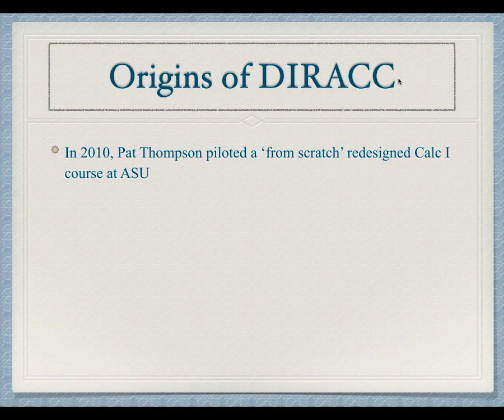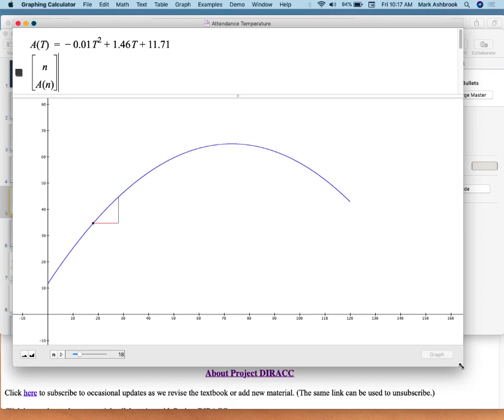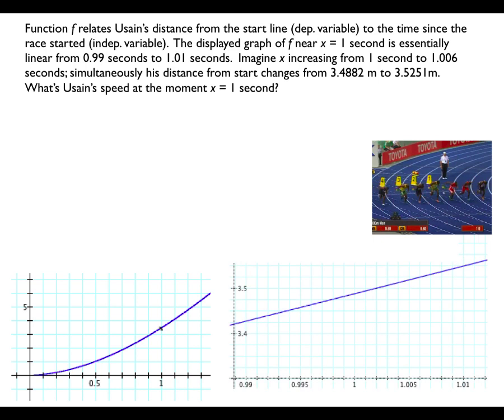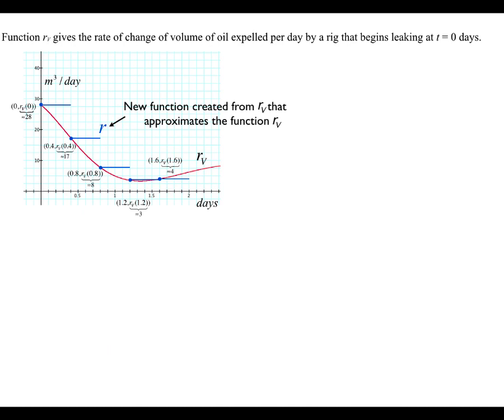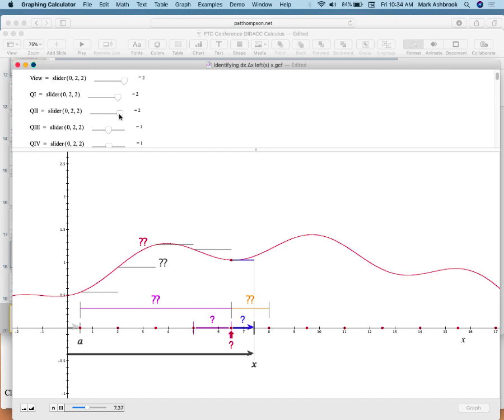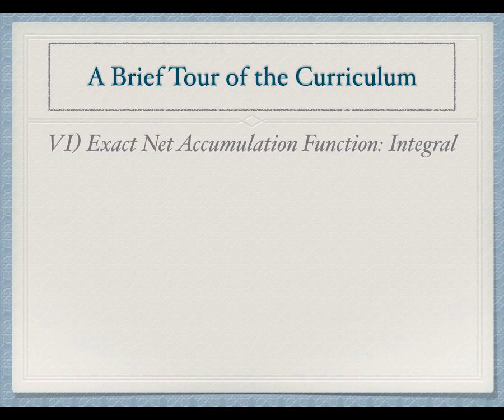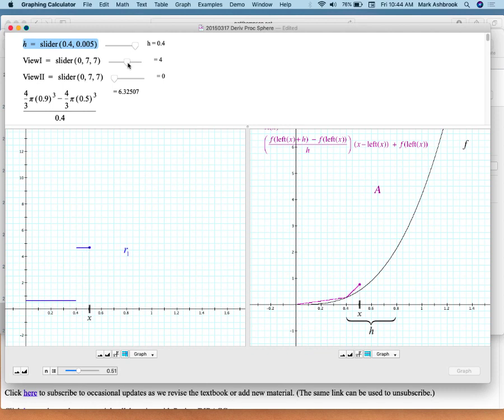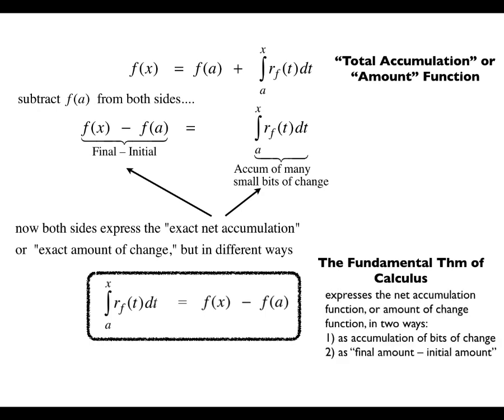DIRACC Calculus Tour -- Joint PTC/SEMINAL Conference